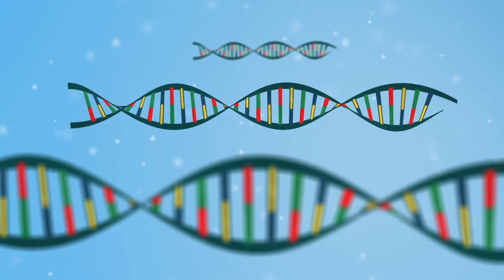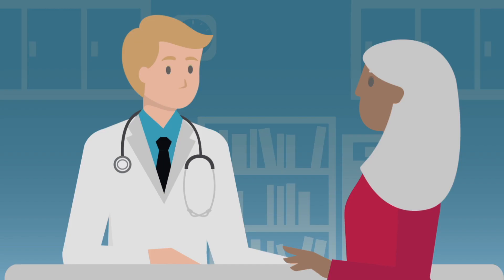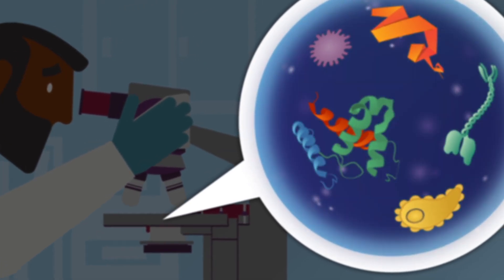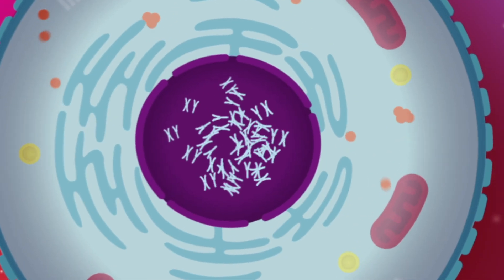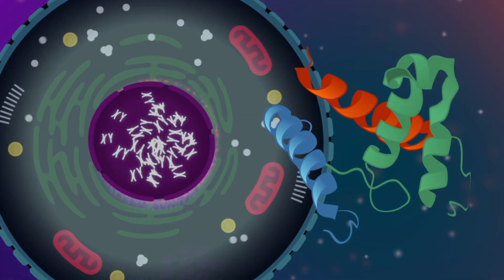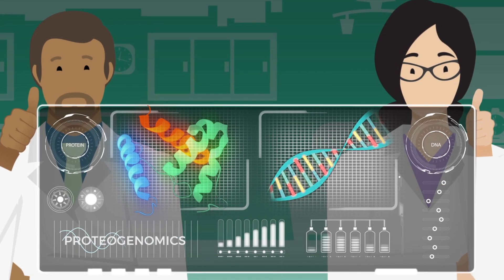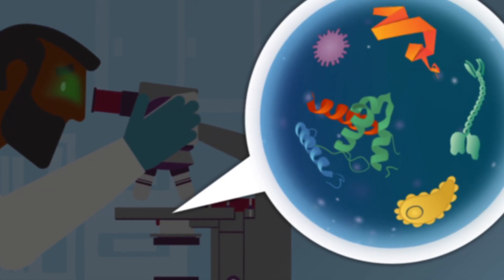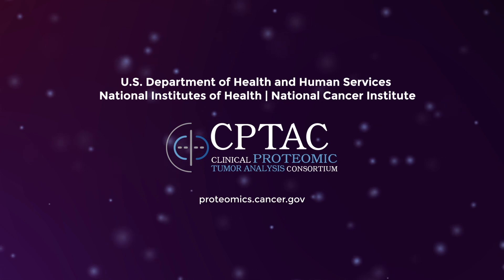Proteogenomics Research: On the Frontier of Precision Medicine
Genomics is the study of the complete set DNA in an organism (called the genome). Analyzing the genome of a patient’s cancer can reveal information about how to best detect, diagnose, and treat the cancer.

Proteomics is the comprehensive study of the complete set of proteins in an organism (called the proteome). Analyzing the proteome of a patient’s cancer can also provide information on how to best diagnose and treat the patient.

In the past researchers often studied patients’ cancer genomes and proteomes separately. In 2016, three research teams combined the comprehensive analysis of patients’ cancer genomes and proteomes, creating a new area of research called proteogenomics. These studies showed that proteogenomics analysis produces a more complete and unified picture of cancer biology than analyzing genomics and proteomics separately.

Researchers are hopeful that proteogenomics may improve our ability to prevent, diagnose, and treat cancer using precision medicine.